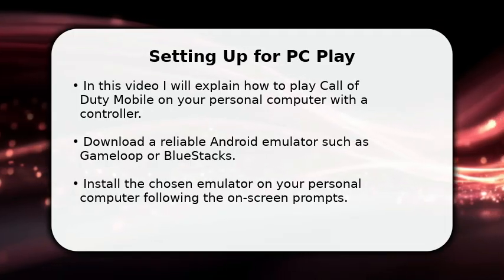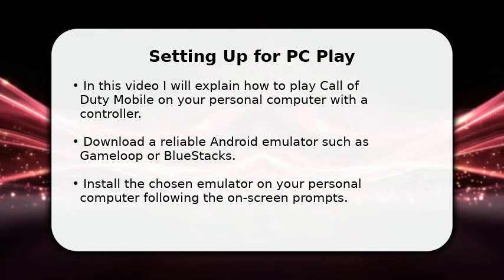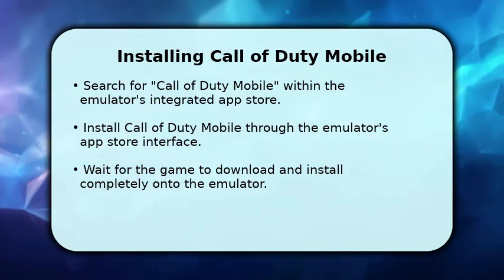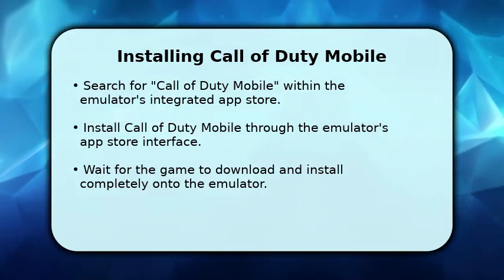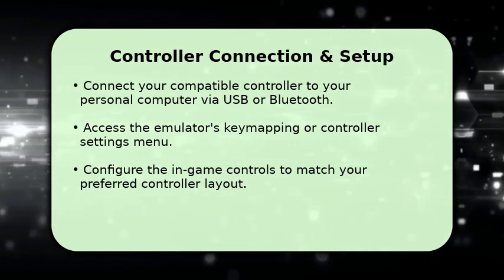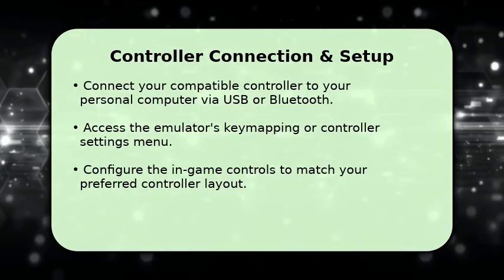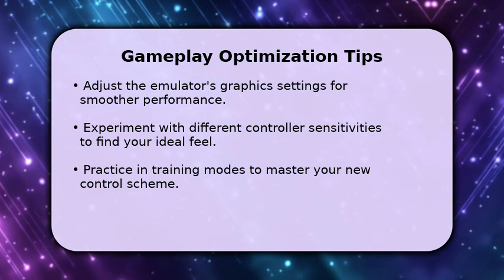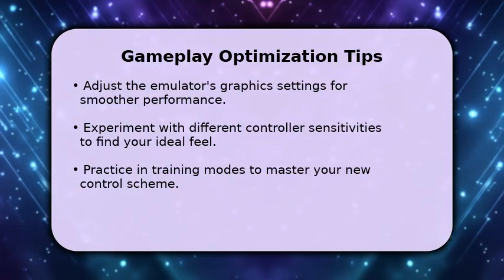How to Play Call of Duty Mobile on PC with Controller 2025 - Full Guide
▸ (v) Learn how to play Call of Duty Mobile on your PC using a controller in this comprehensive guide. We'll cover the steps to download and install necessary software, configure your controller settings, and troubleshoot common issues.